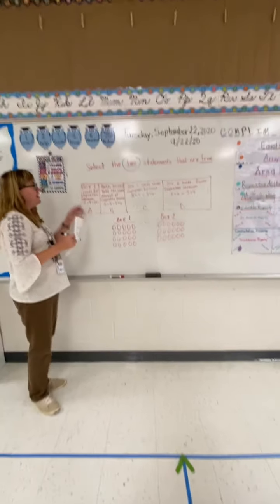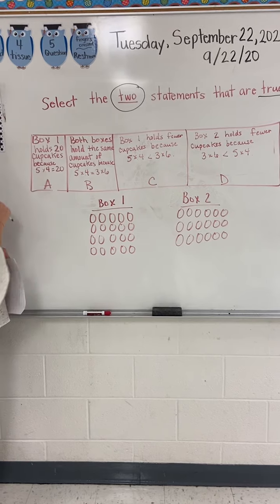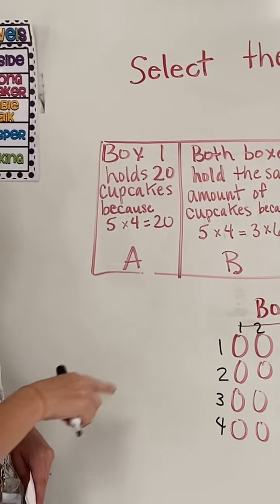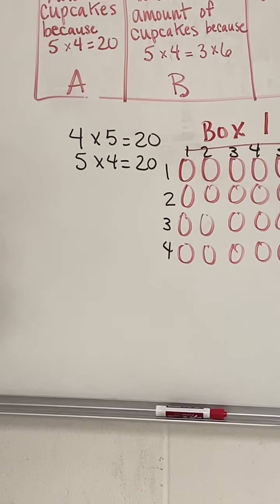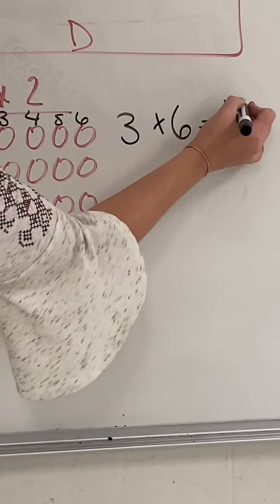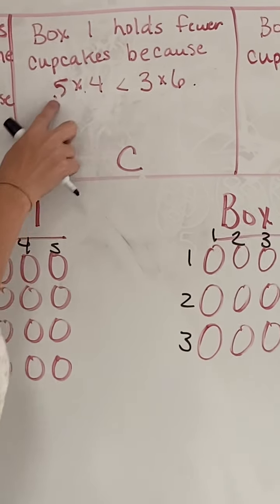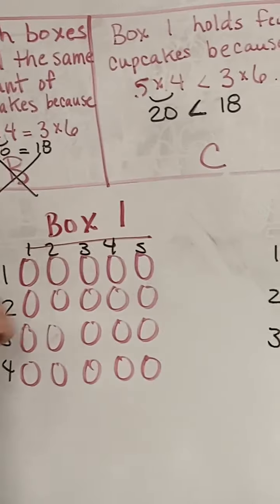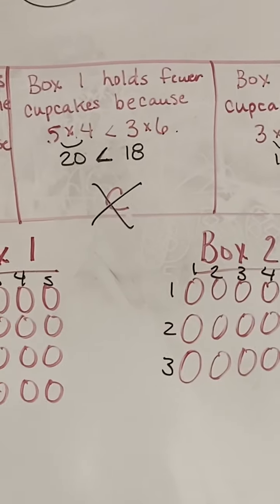Study guide 3